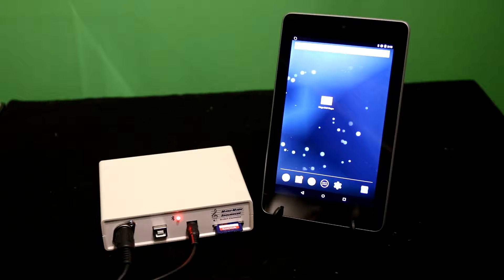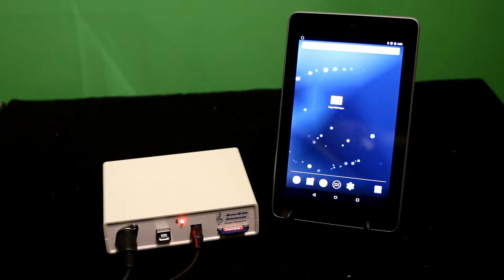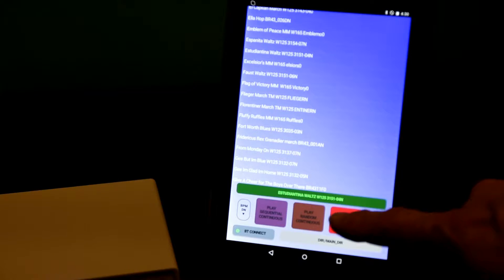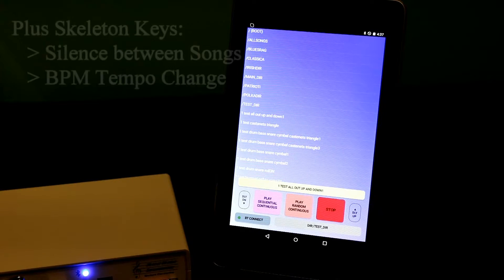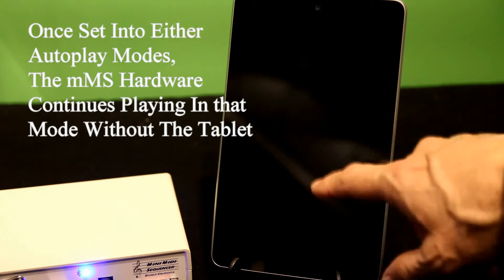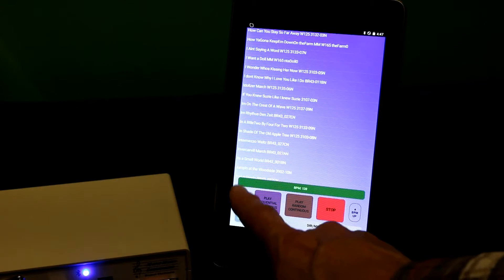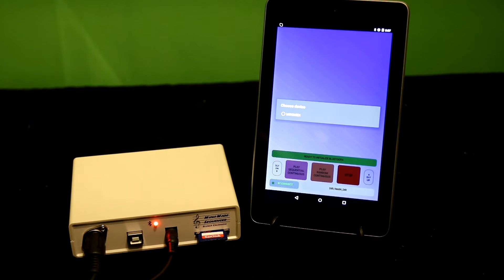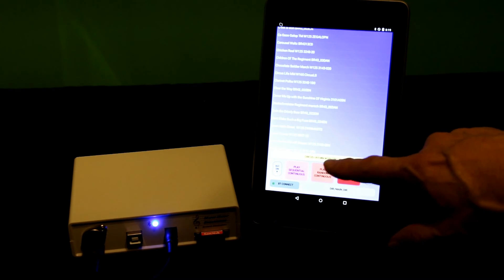Brotech Electronics - Mini Midi Sequencer Demo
This is a demo clip of Brotech Electronics Mini Midi Sequencer (mMS). The system has been updated August 2017, and is now referred to a Mini Midi Sequencer+ (mMS+). Included are many new features, especially; I/O connectors move to rear panel; Play Mode Switch added to the front panel and used to select tablet normal mode or Auto Sequential Play or Auto Random Play just like Mega Midi Sequencer System; now plays from playlists and lists can be edited with our new companion MMS Playlist Editor App. See our website and product literature for information on these and other improvements.

The mMS plays and streams midi files to an external midi device. Midi playback control is wireless using a tablet. It is designed to play midi files on a midi enabled automated musical instrument such as a Band Organ. For the purpose of this demo, the midi instrument is an electronic keyboard. The mMS will work with any standard midi to parallel interface built into an automated musical instrument.

Functionally, the mMS reads midi files from a local SD memory card, decodes and sequences the midi information and streams it to an external midi enabled instrument through the midi interface. The hardware is controlled wirelessly via Bluetooth linked to an Android tablet. The tablet acts as a remote directory and file name viewer.

To operate, after power-on, one selects the mMS App on the Tablet and establishes a Bluetooth link with the mMS hardware. Once connected, midi filenames in the default directory (user created) on the SD memory card are uploaded to the tablet, and as well so are all of the {/Root} directory names. This happens quickly at a default baud rate of 115k.

On the tablet, the file and {/Root} directory names are copied into a temporary scrolling list and are sorted. The user can scroll through any of the midi files and select and play individual tunes by tapping on a song, and then tapping on the yellow Selection Bar to complete the action.

One can change directories by selecting another directory in the scrolling list, and tapping on the yellow Selection Bar. Each time the directory is changed, a new scroll list is created on the tablet, and all of the midi filenames in the new directory are uploaded to the tablet from the mMS, plus all of the {/Root} directory names. The new selected directory becomes the default directory for all subsequent sequential and random play actions – only the songs in the currently selected directory are played.

The App features controls of; Play Sequential, Play Random, Selection Bar (yellow bar), Stop, and BTConnect, DLY up and down to control in-between song interval delay, BPM up and down to temporarily change the tempo of the currently playing song. The BTConnect button is used to check and establish a Bluetooth connection. There is also a status cell field in the lower right hand corner that shows the currently selected directory.

The hardware consists of the Mini Midi Sequencer, power supply, 4Gig SD memory card, and ships standard with a 7" Fire Tablet with the mMS App preinstalled (a Nexus 7 tablet is used in the demo).